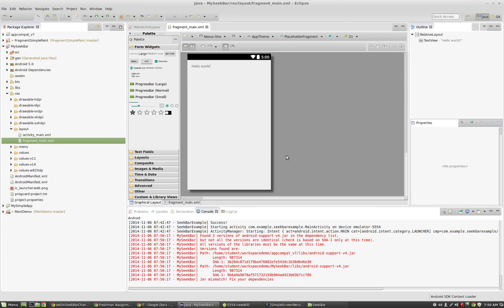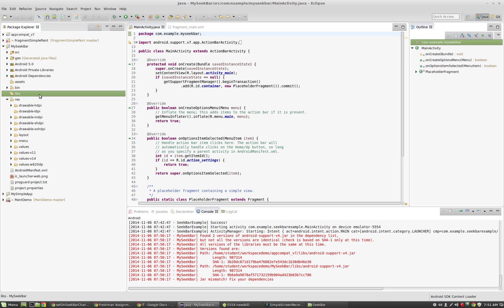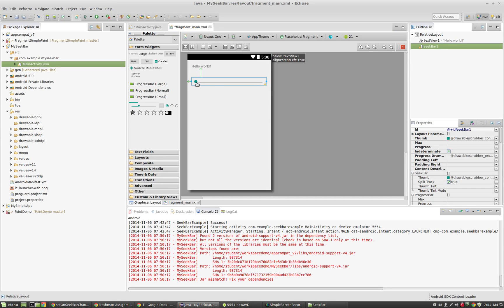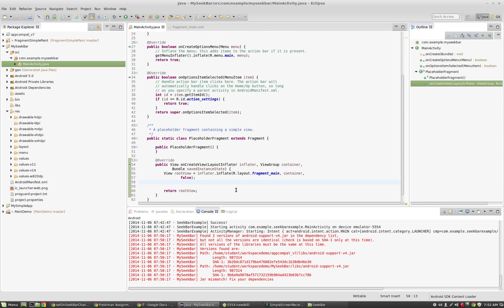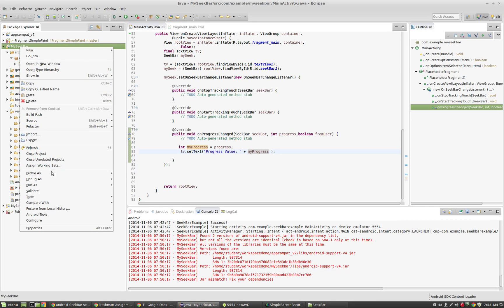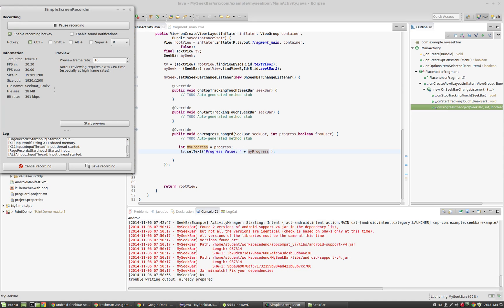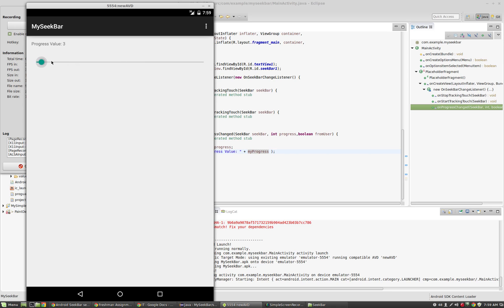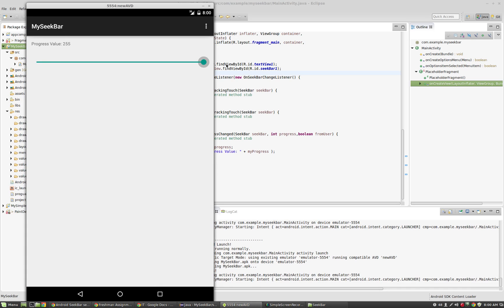Android: SeekBar Tutorial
This is a tutorial on how to use a SeekBar with a blank activity with Fragment. Designed for my high school programming class.